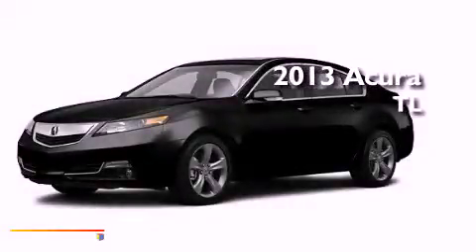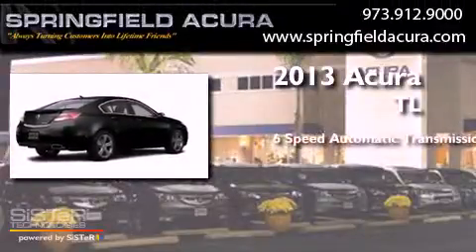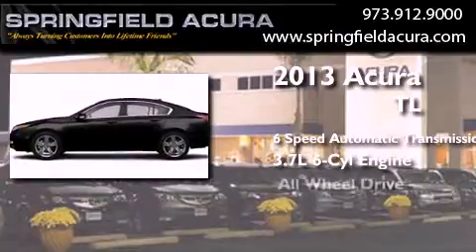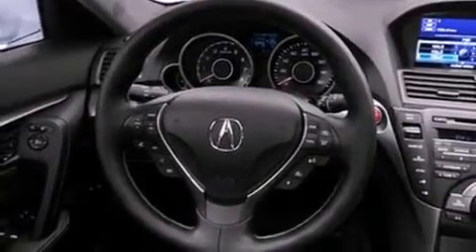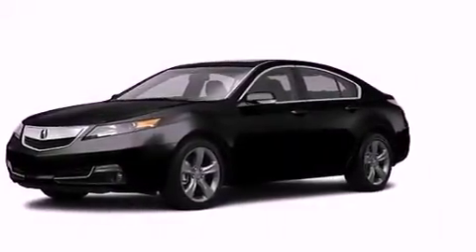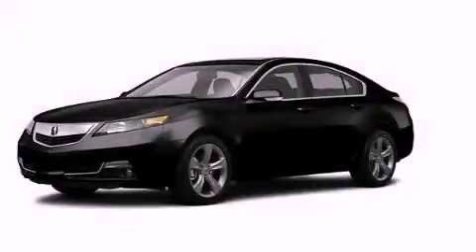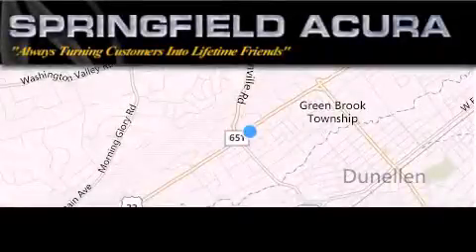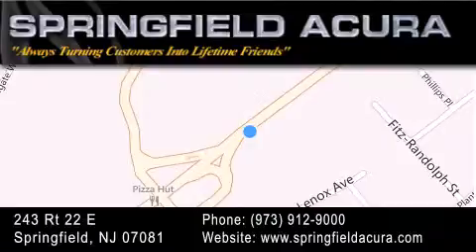2013 Acura TL Plainfield NJ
Year : 2013
 Make : Acura
 Model : TL
 Engine : Gas V6 3.7L/223
 Trans . : Automatic
 Exterior : Crystal Black Pearl

 Interior : Umber
 Stock : 24986B